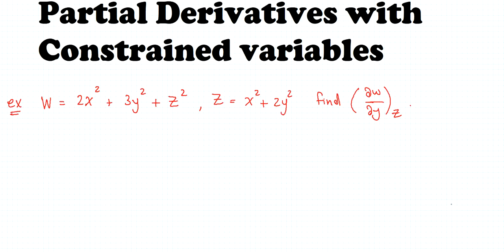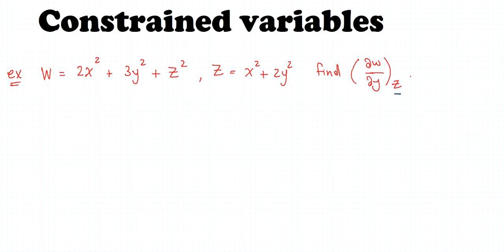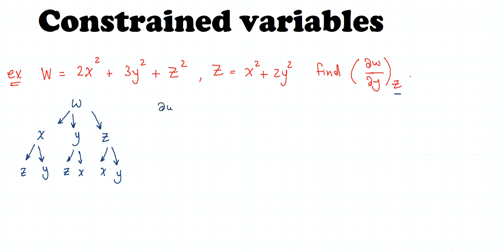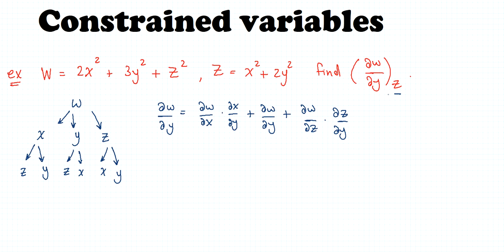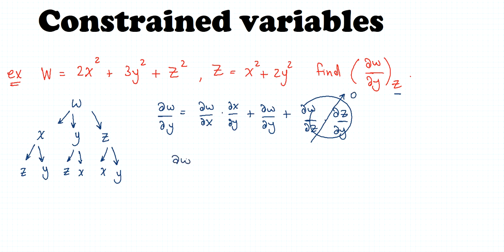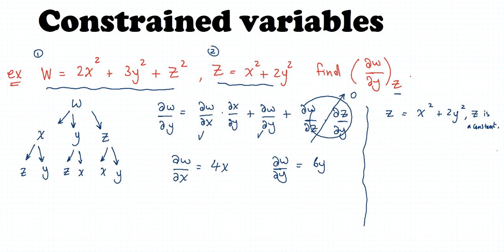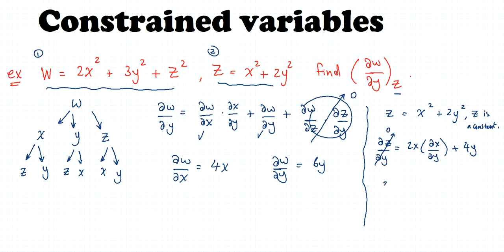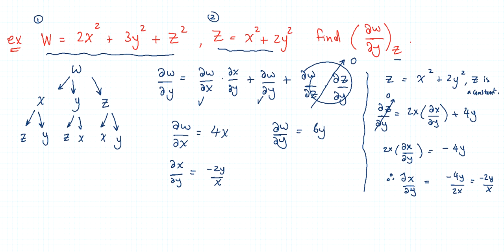Partial Derivative with Constrained Variables - example 1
Partial Derivative with Constrained Variables